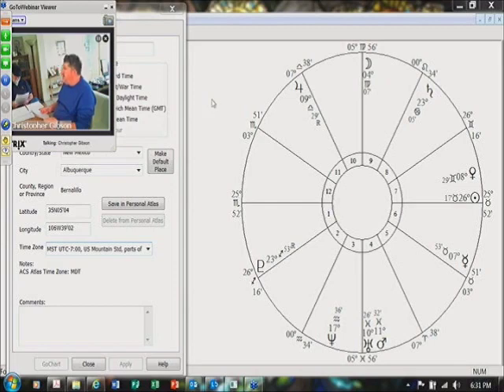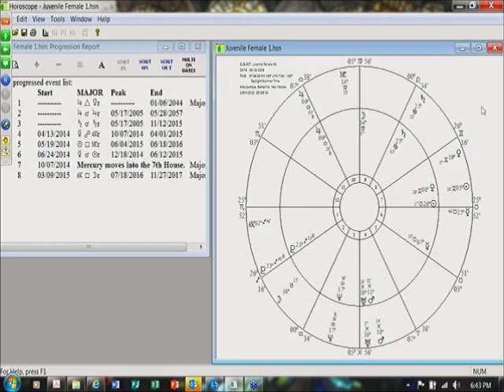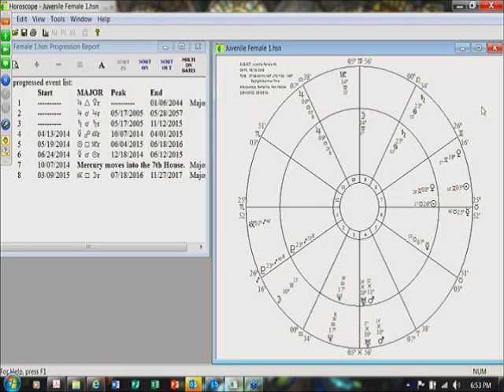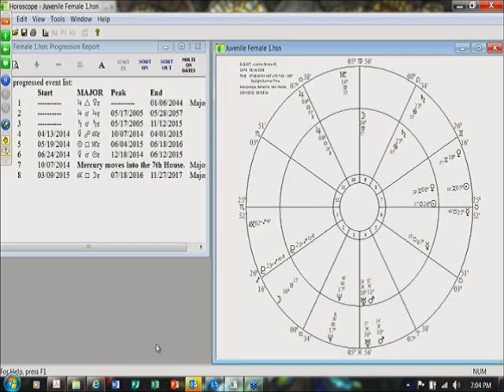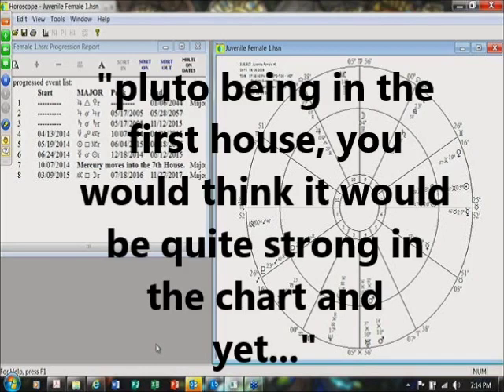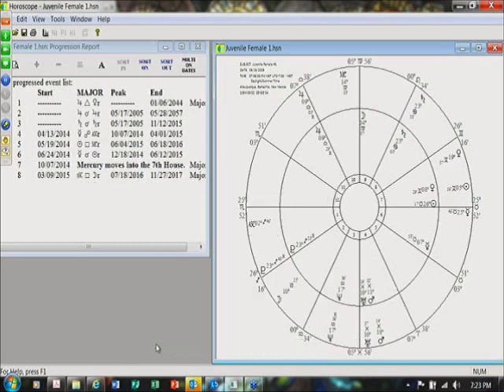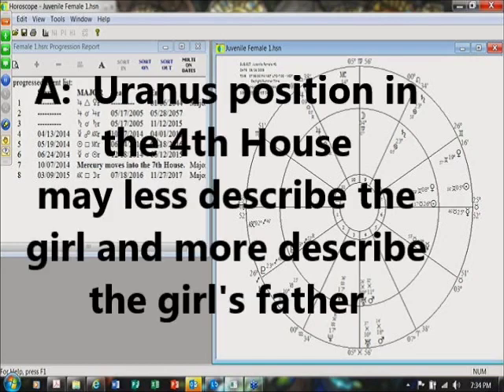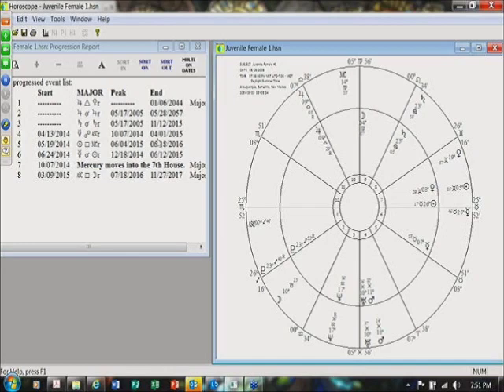Lab 3: Chart Analysis Discussion | Astrology Labs 2 Applied Astrology | Gibson Via Light.org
Support US:
Please support our mission by donating or becoming a member to earn award manuscripts for further study via light.org.

Your donations ensures that we sustain our mission to promote Universal Welfare through the teachings and practices of the Religion of the Stars as taught by C.C. Zain.

Lab 3: Chart Analysis Discussion by Christopher Gibson. These are the full length videos of Christopher's 10 video - class workshop under "Astrology Labs 2 Applied Astrology" which can be found at churchoflight.tv or using the under Astrology classes category.